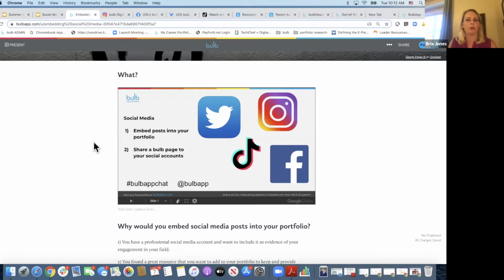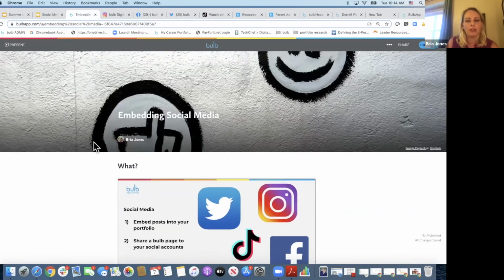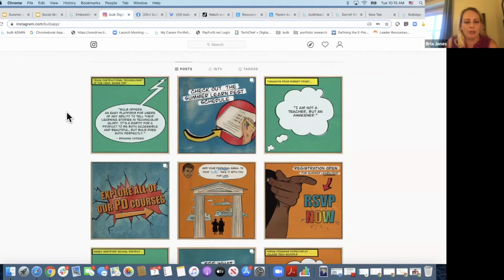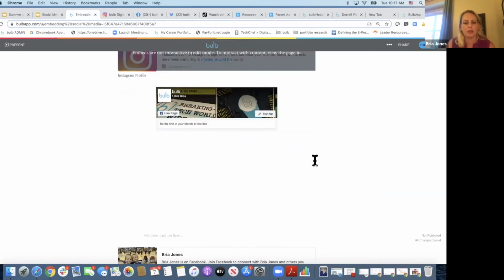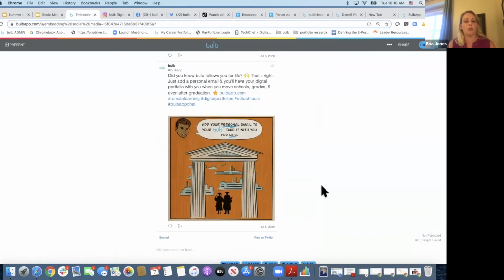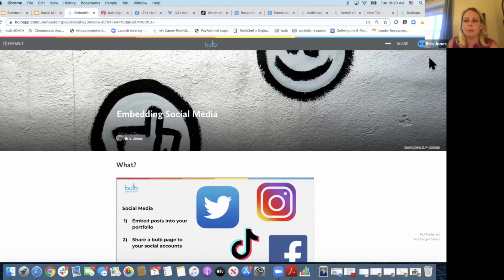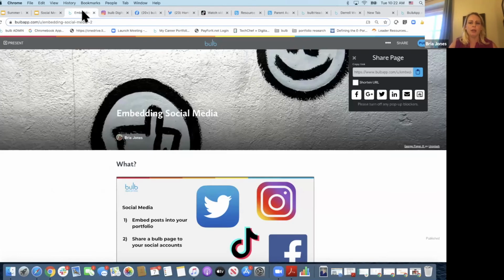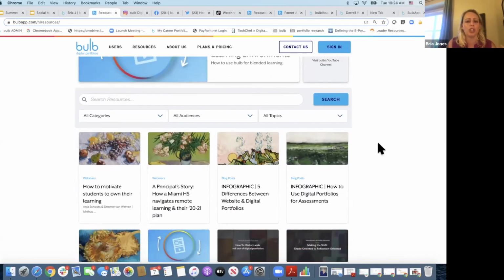Learn Fest Day #1: Media Embedding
Learn how to embed social media on bulb Digital Portfolio pages from Bria Jones, Director of Customer Success at bulb.